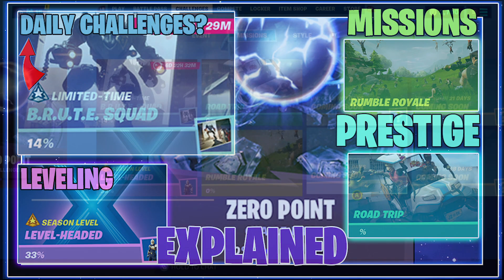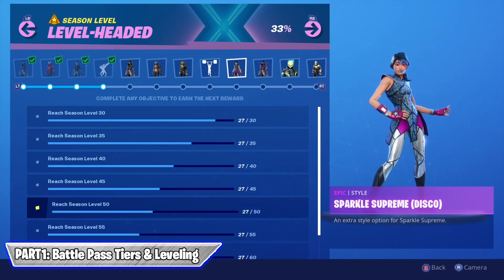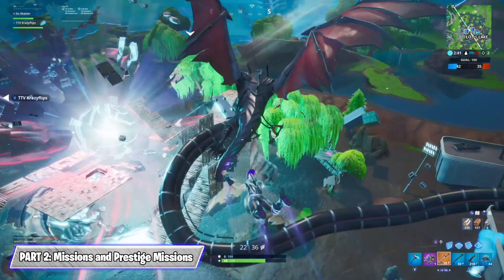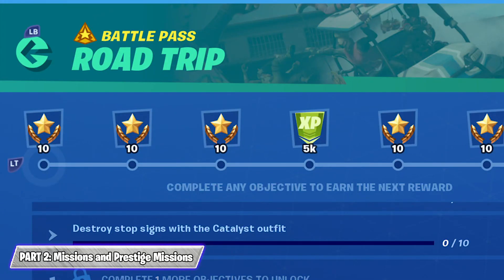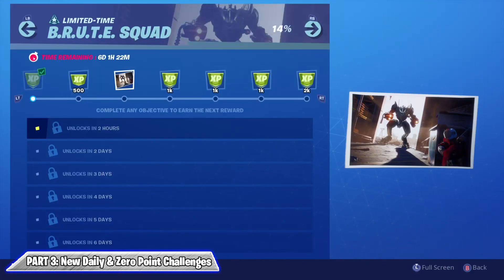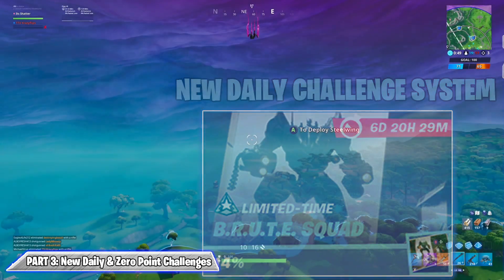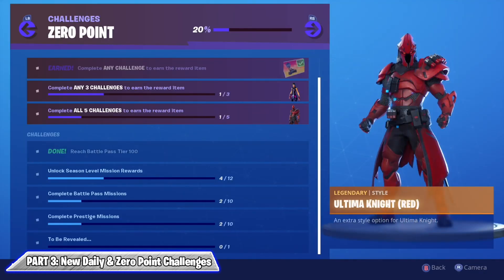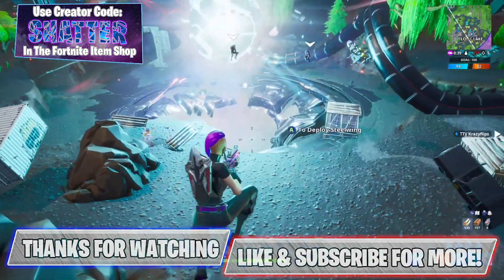Fortnite Season 10 Challenges Explained (Prestige Missions, Zero Point, Dailies, Outfit Progression)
Season 10 Progression/ Challenges System Includes​ Missions, Prestige, Daily Challenges, Battle Pass X Progression, Leveling System, and more included in the breakdown of the new progression system of Fortnite Season 10 and all of its Features!